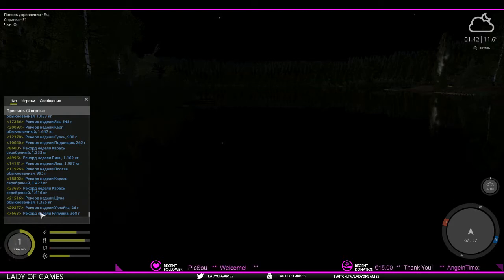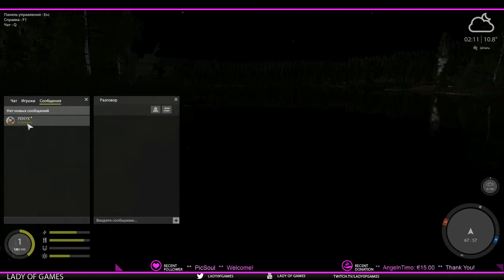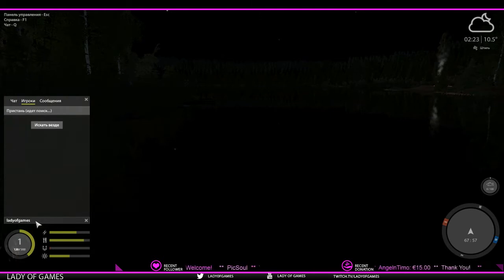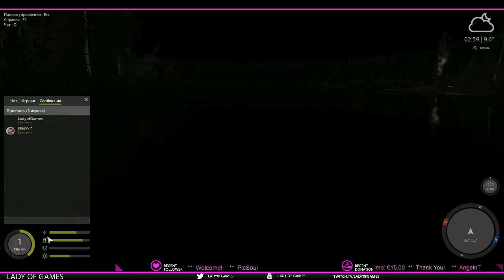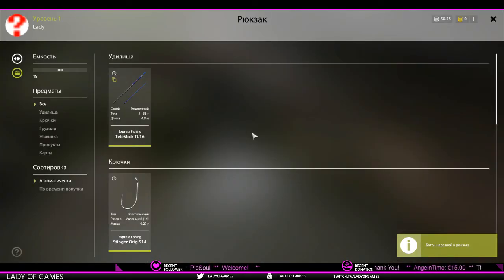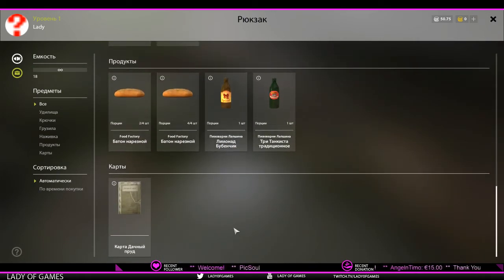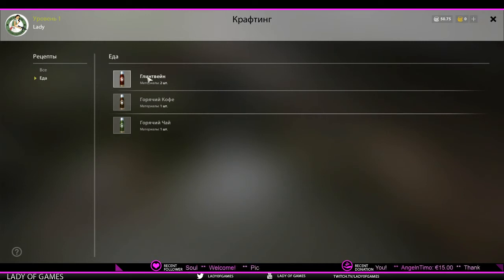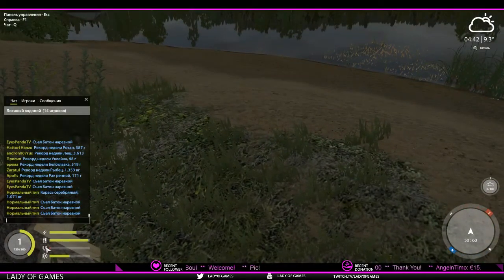Russian Fishing 4 - #002 Explaining the Game Basics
In this vid I explain the game basics of Russian Fishing 4.
Note that you need a Google account (Gmail) to sign up to the game.